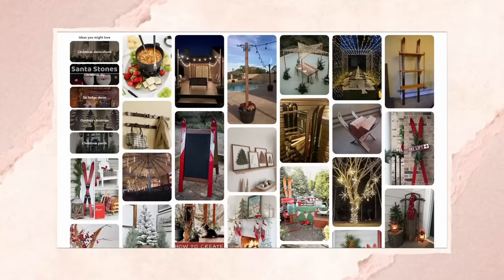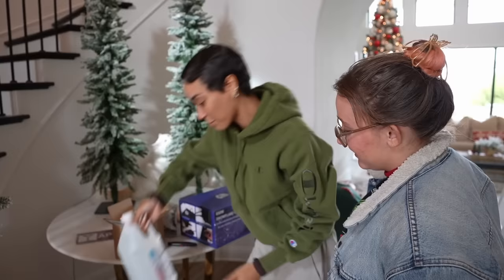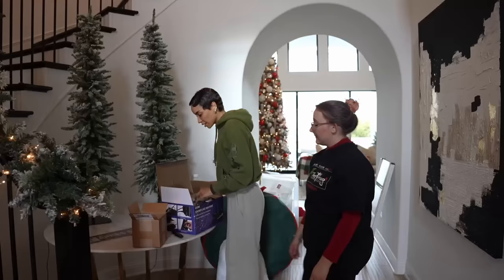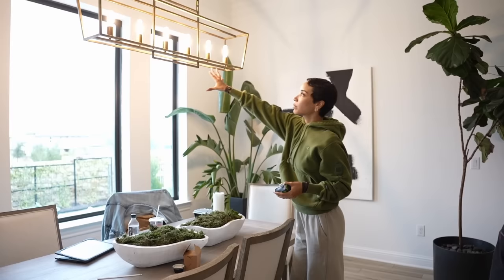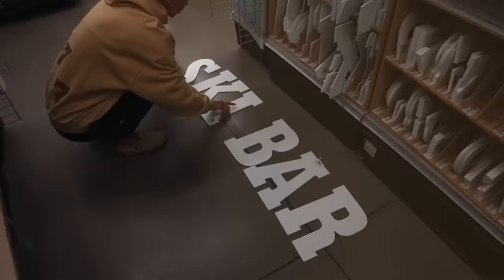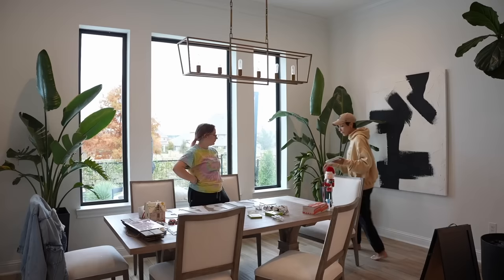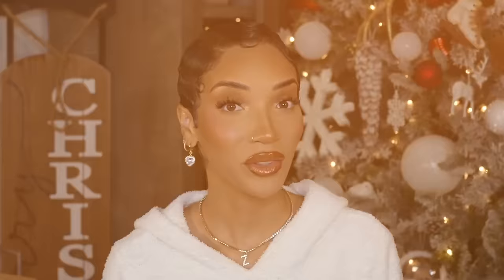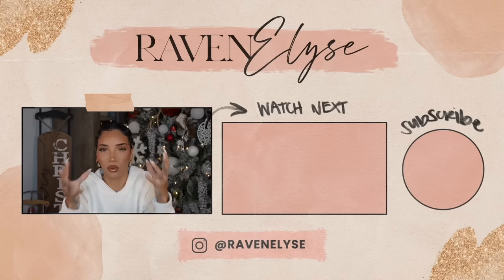Decorate With Me For Christmas | Ski Lodge Theme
I'm pulling out all my DIY tricks to make sure my house looks and feels like a cozy ski lodge, including my Christmas decor, a DIY ski lift, and props made from real vintage skis. If you've watched my videos from last Christmas, you know that I also match my big Christmas party theme with the decor, so stay tuned to see how that turns out.

LOCATION: Texas
BIRTHDAY: September 1993
ETHNICITY: African American
HEIGHT: 5'11
DAUGHTER: Named Ziya, born April 2016